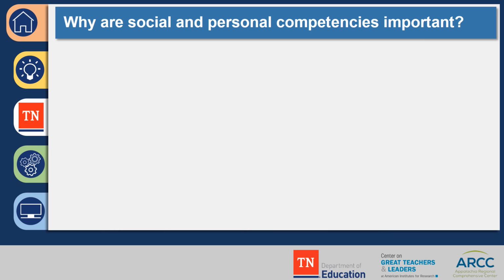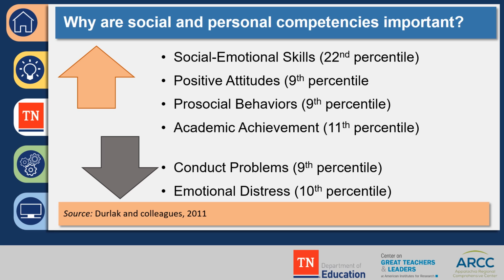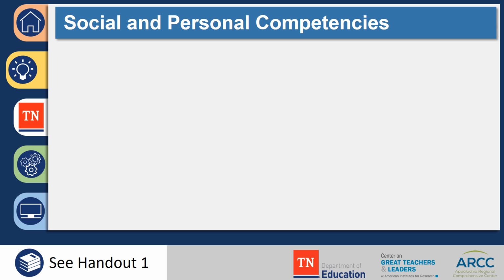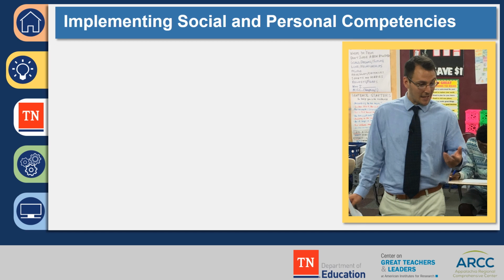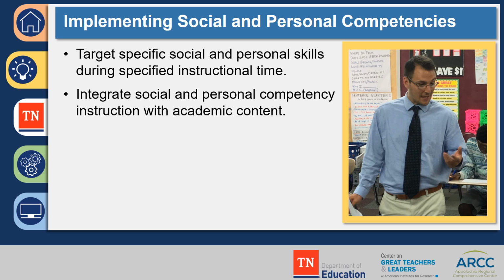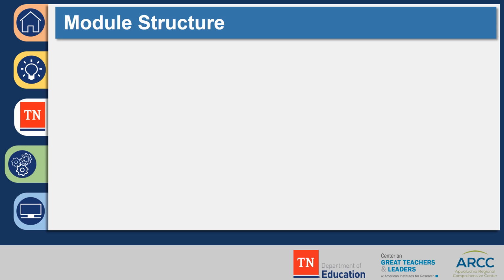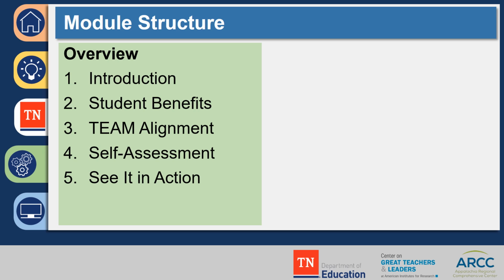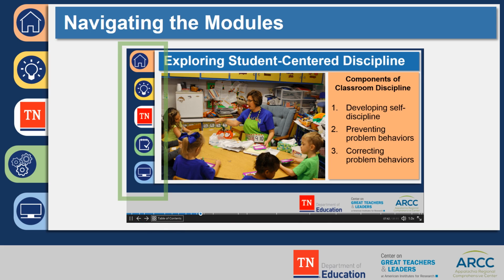Introduction to Social and Personal Competencies Module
The Tennessee Department of Education, in collaboration with the Center on Great Teachers and Leaders and the Appalachia Regional Comprehensive Center, is happy to present a series of online modules that introduces you to social and personal competencies and teaching practices that support the academic, social, and emotional skills development of all students. The online modules not only help you support students, but also provide you with an opportunity to reflect on your practice and provide a space for you to think about your own social and personal well-being.
Through these modules, you will learn about what social and personal competencies, are and how to support social and personal competencies.